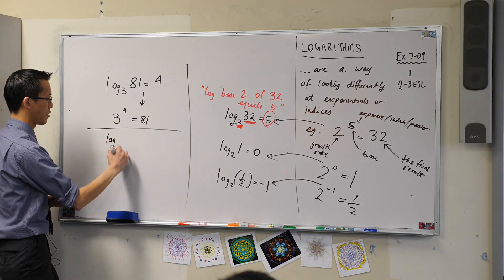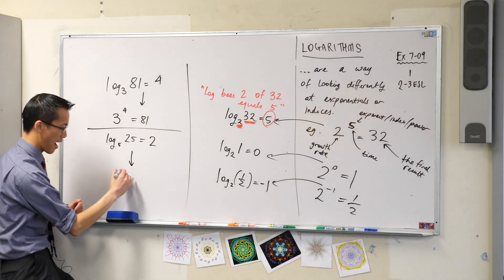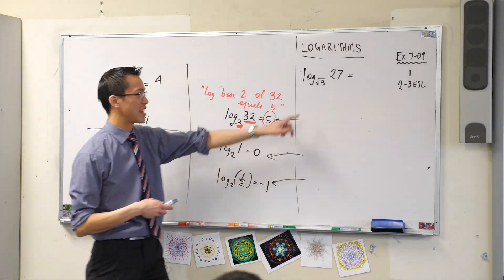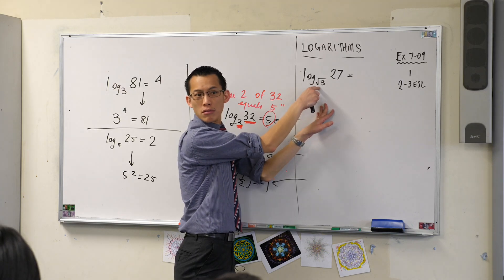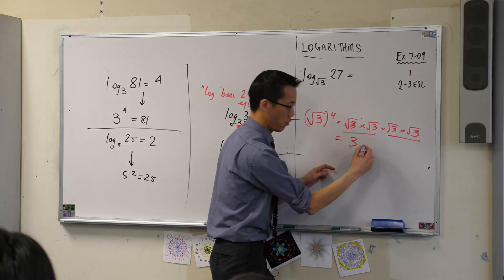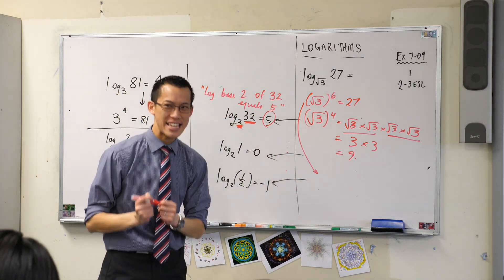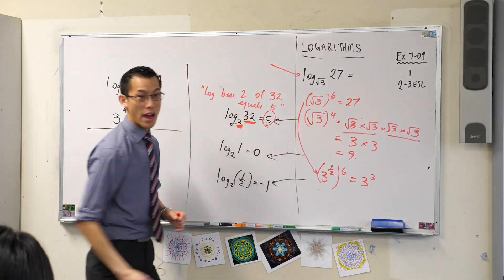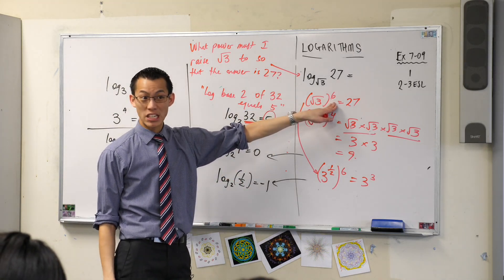Introduction to Logarithms (2 of 2: Numerical examples)